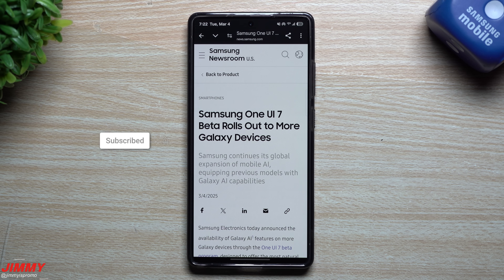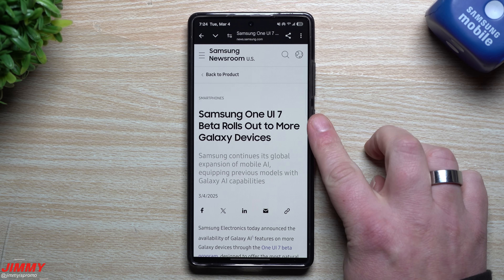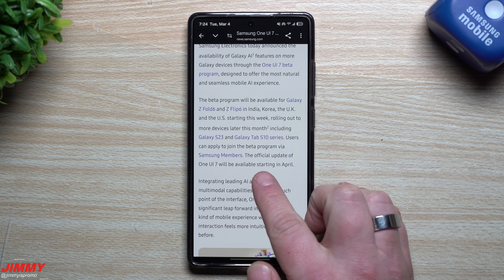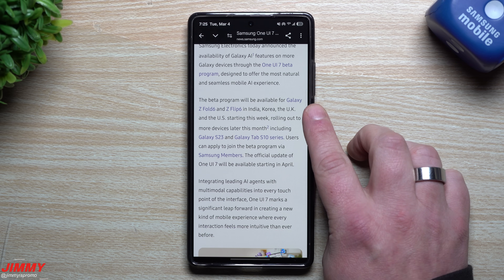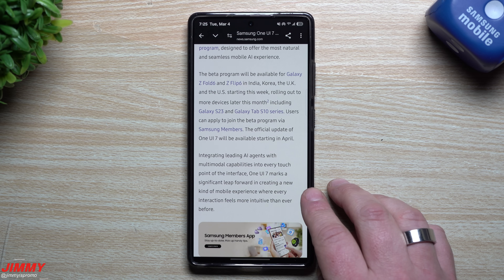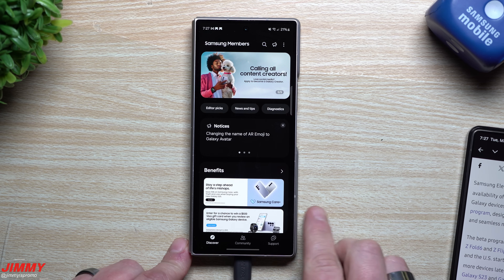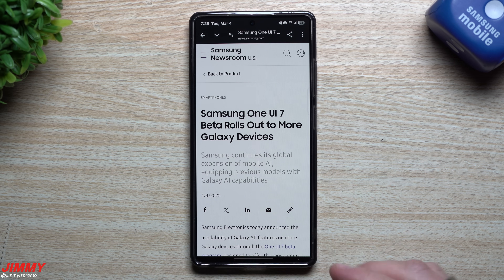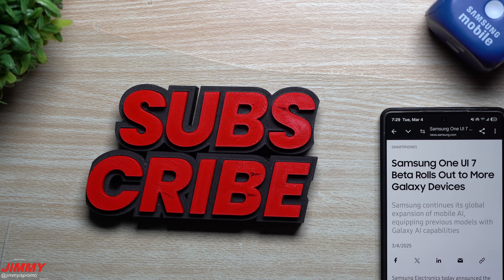Confirmed: One UI 7 Official Launch & Beta Expansion Schedule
Welcome to the home of the best How-to guides for your Samsung Galaxy needs. In today's video, we take a look at the latest information from Samsung on One UI 7 Official Launch and Expansion of One UI 7 Beta.

CASE IN VIDEO - Spigen Ultra Hybrid MagFit Case

Charging Brick and Cable for Super Fast Charging 2.0:
5A Charging Cable